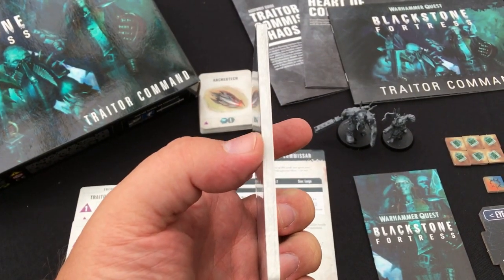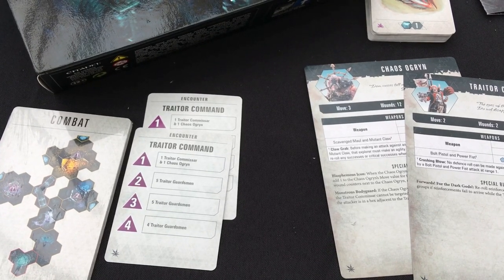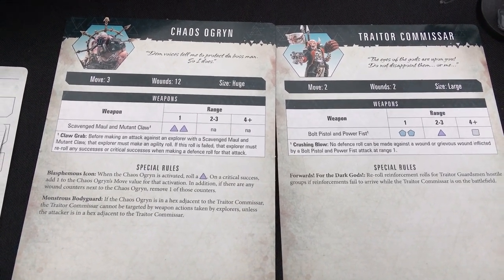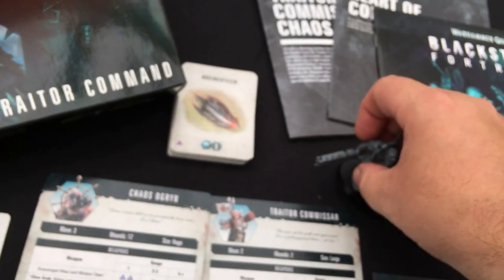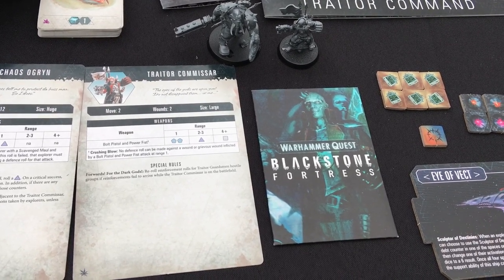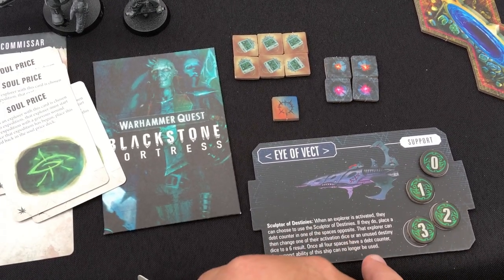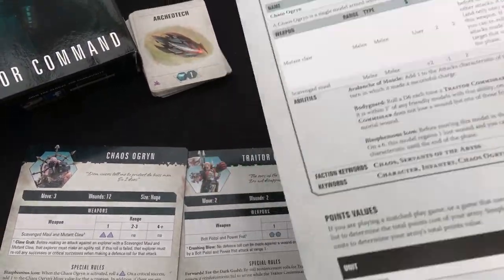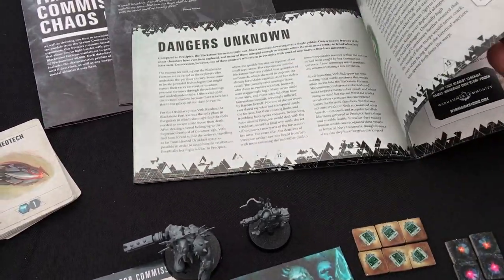Review - Blackstone Fortress Traitor Command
In this video Gary is looking at the new Traitor Command expansion pack for Games Workshop's Blackstone Fortress.

You can also find us at these other places!